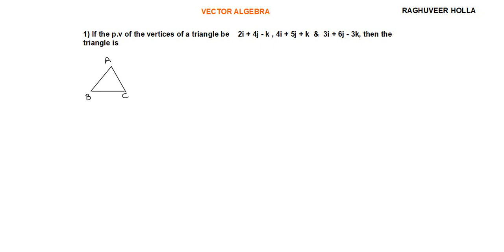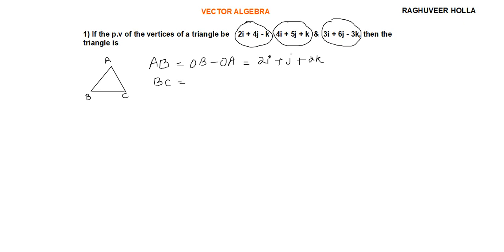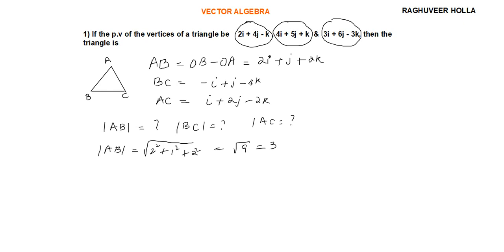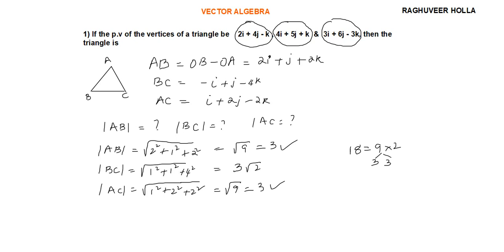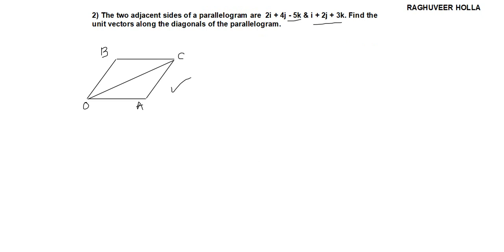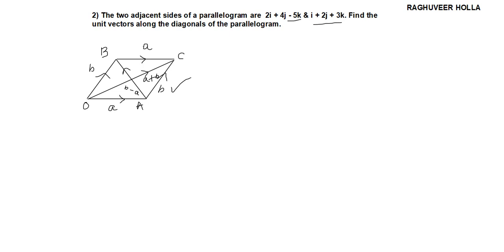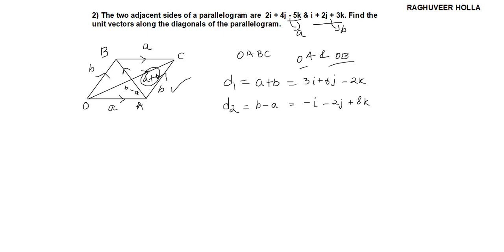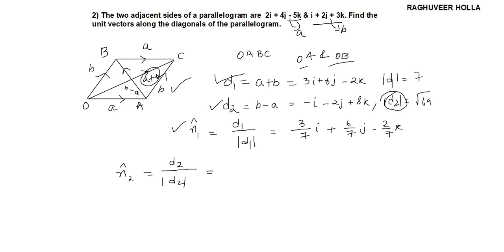||VECTOR ALGEBRA|| ||3||